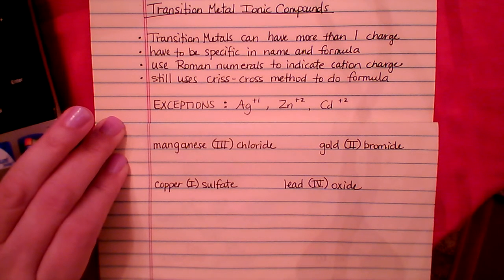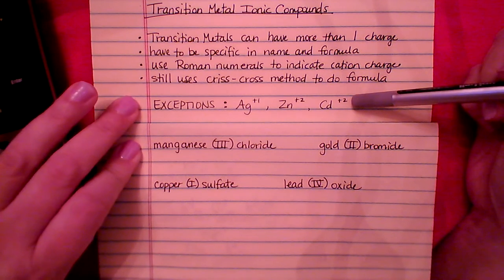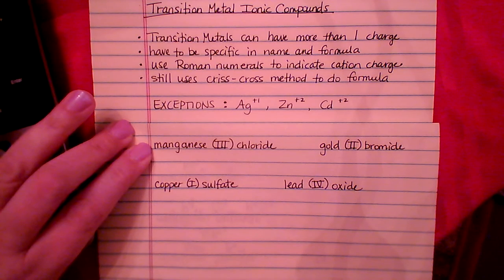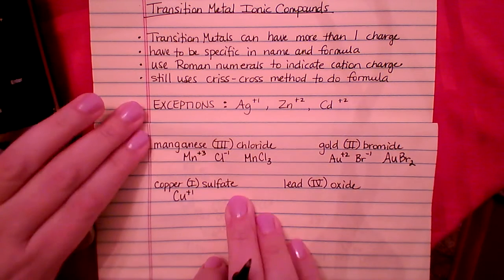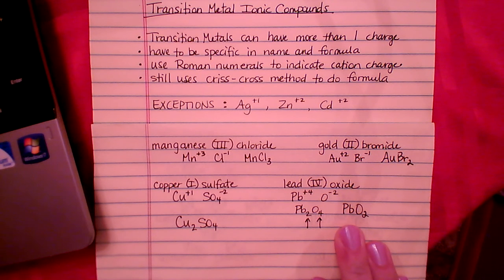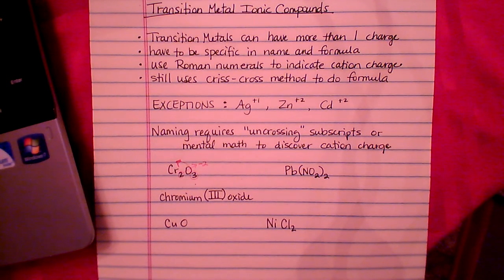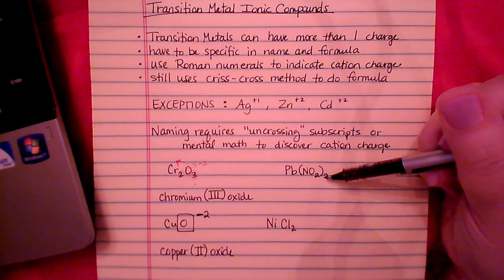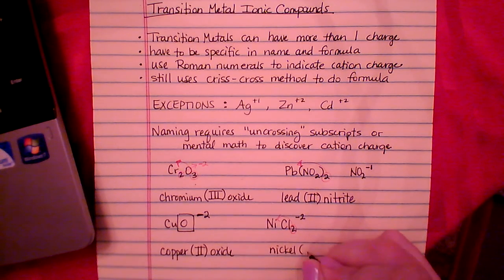transition metal ionic compounds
Tutorial about naming and writing formulas for transition metal ionic compounds.